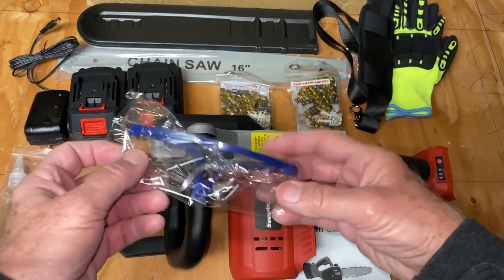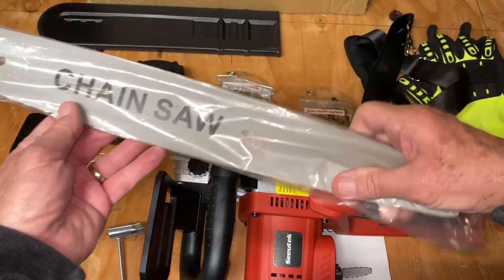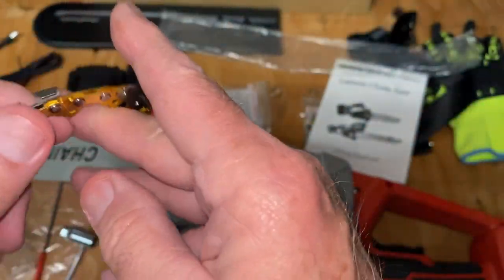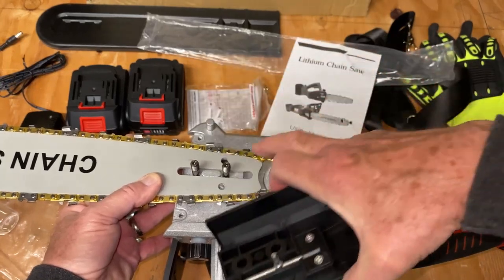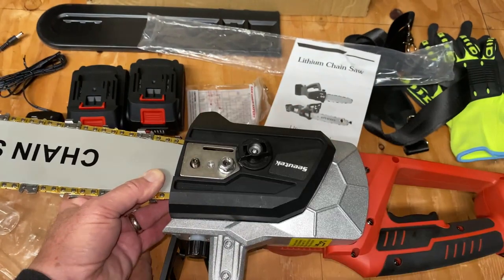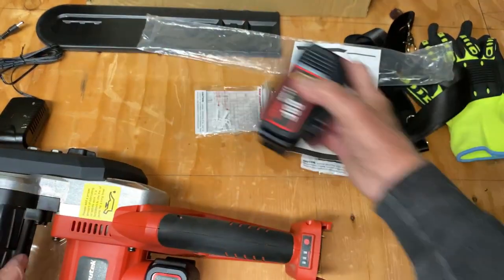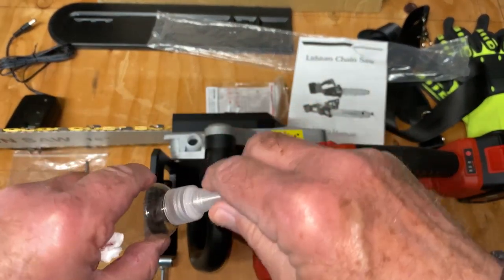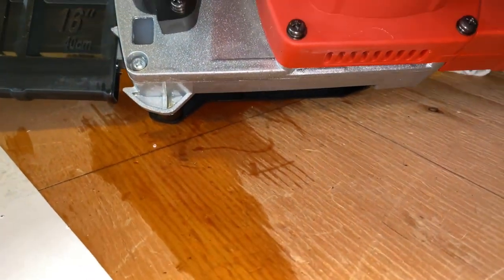Seeutek Electric Chainsaw 16 Inch Cordless Chainsaw Brushless Battery Power Chain Saw Review, PROS